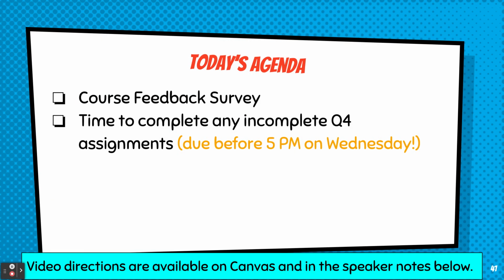GNL Q4 Week 9 Video for All Students